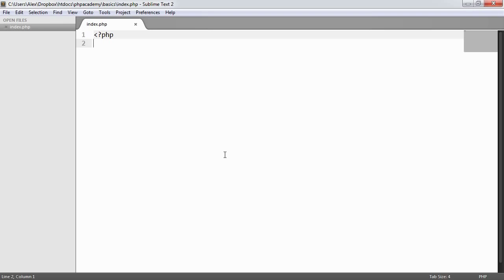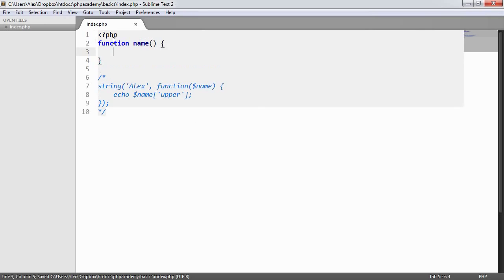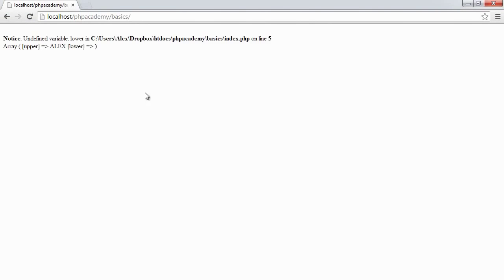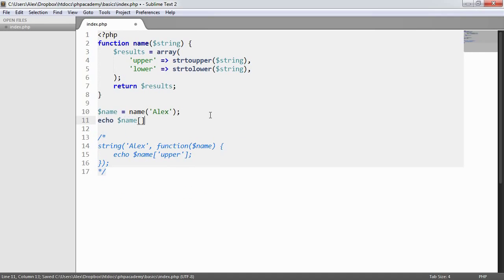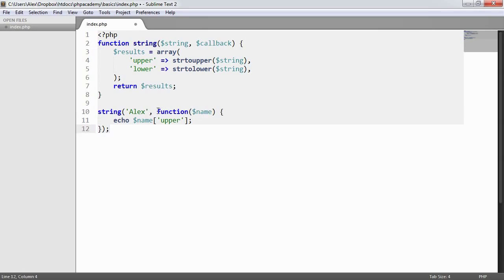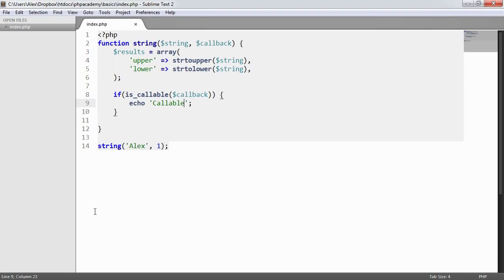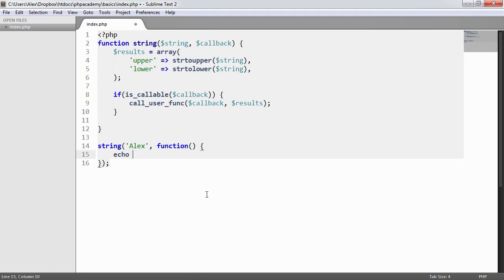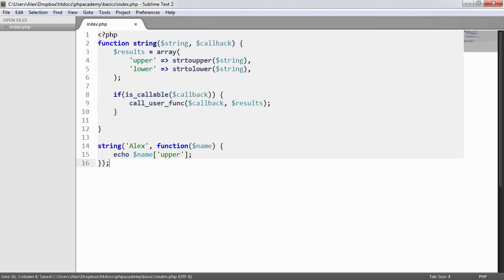Intermediate PHP 2016 Tutorial